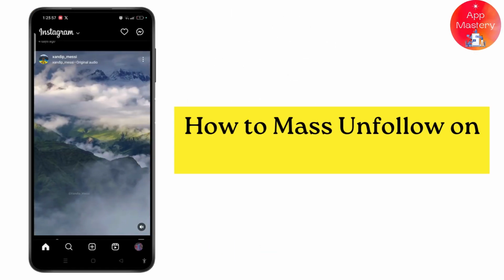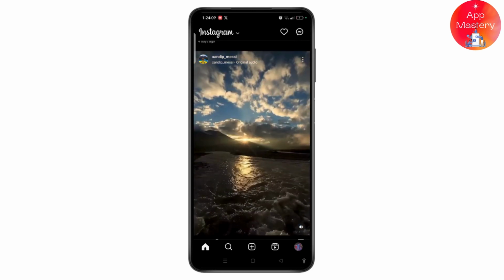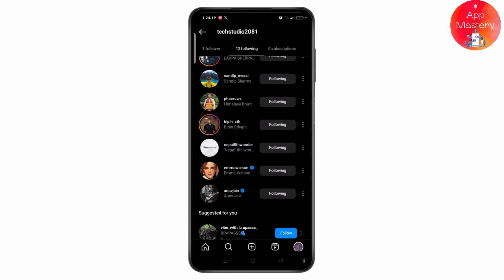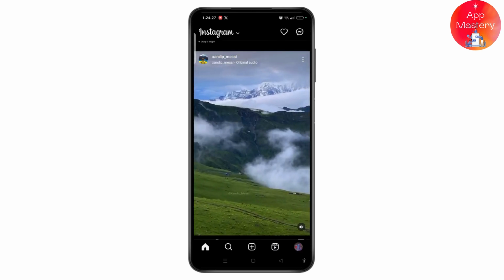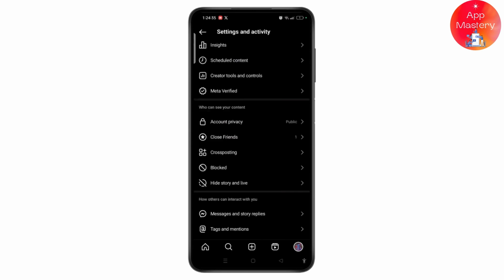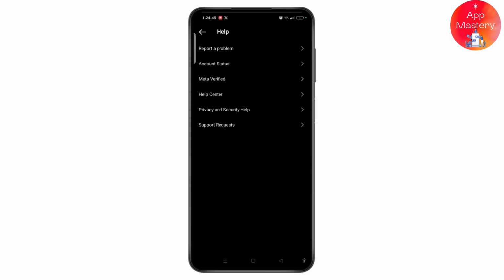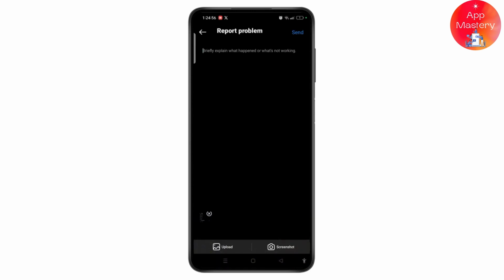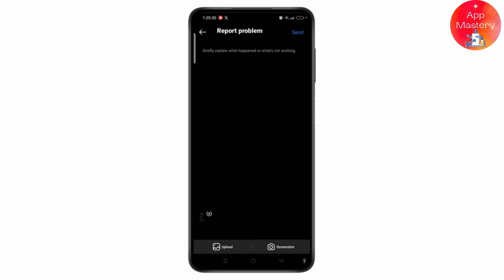How to Mass Unfollow on Instagram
Looking to unfollow multiple accounts on Instagram at once? This video will show you the easiest way to mass unfollow on Instagram without spending hours doing it manually. Whether you're asking, "How do I unfollow everyone on Instagram quickly?" or need help with unfollowing in bulk, this tutorial covers it all. Learn the steps to mass unfollow on Instagram fast and efficiently. Watch now to start cleaning up your Instagram following list!

Timestamps:

00:00 How to Mass Unfollow on Instagram
00:10 How Do I Unfollow Multiple Accounts on Instagram?

how to unfollow a lot of people on instagram